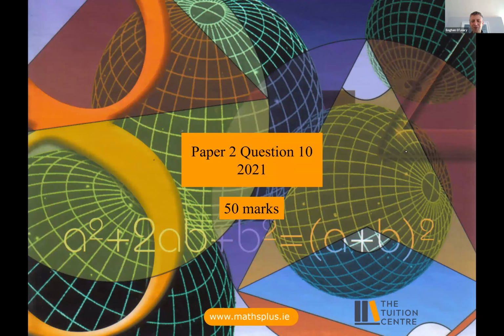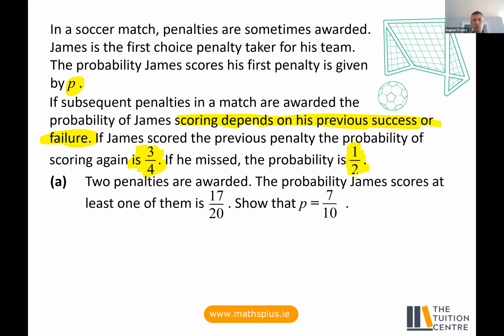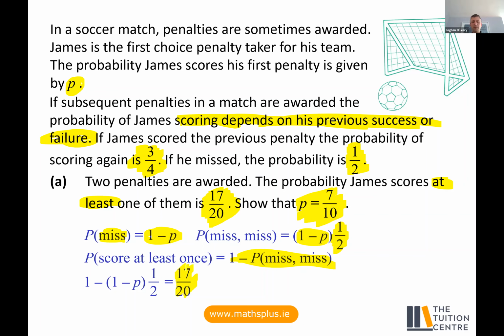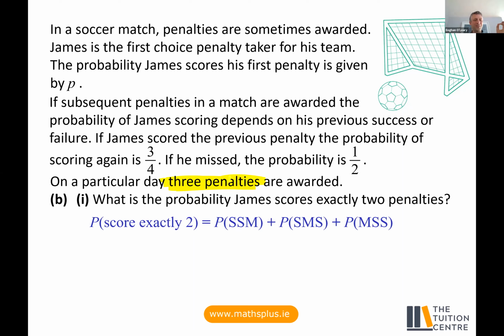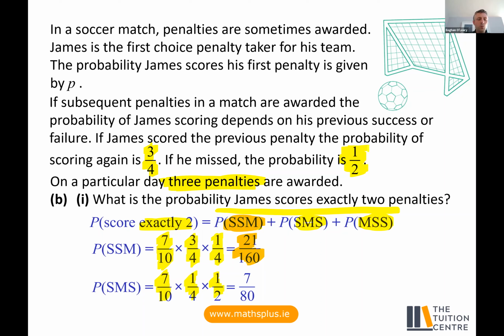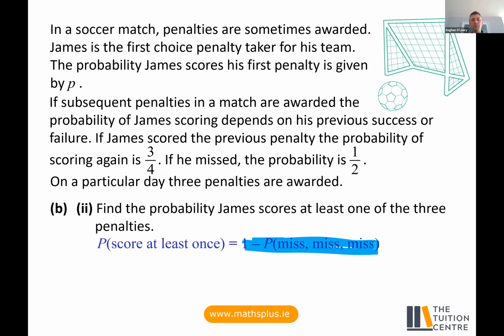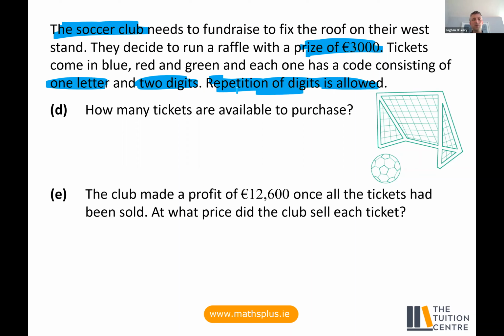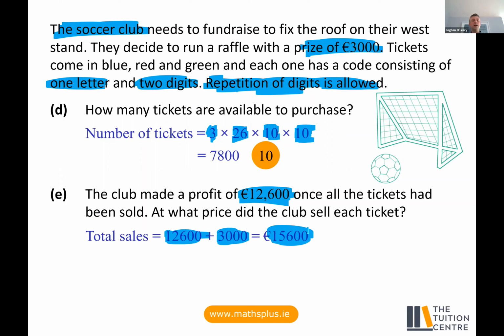Question 10 - Free Maths Pre Paper 2 Marking Scheme 2021